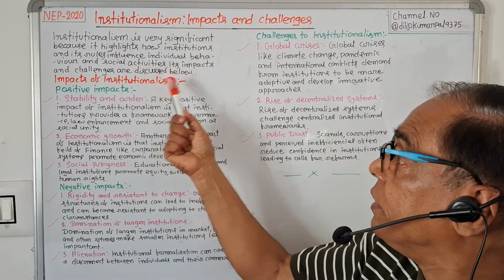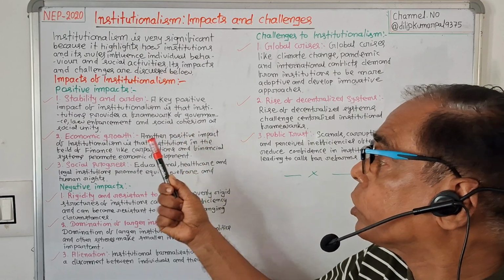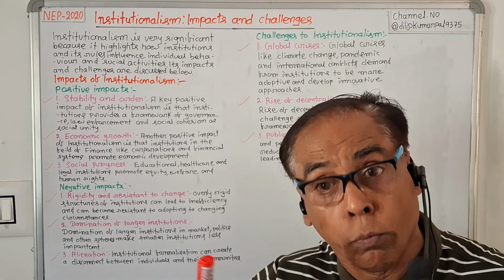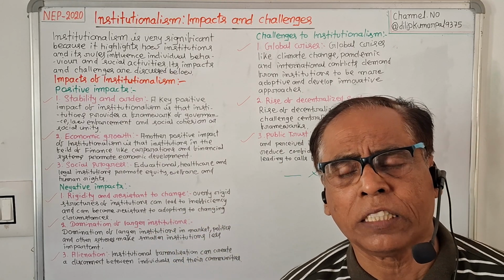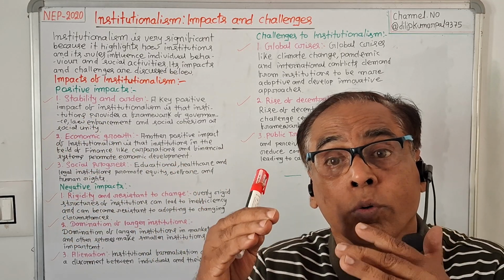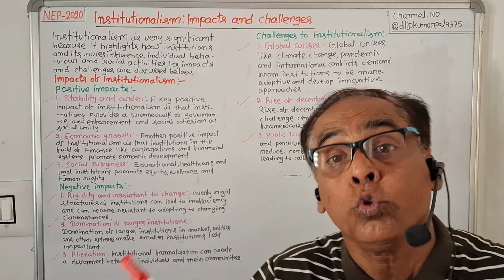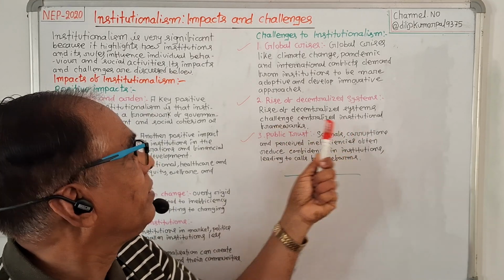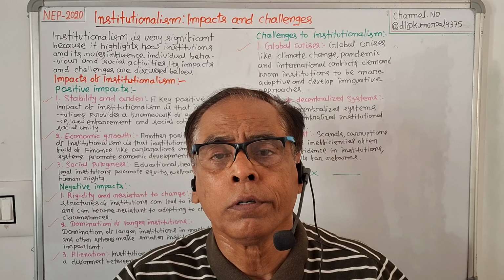871)Institutionalism;Impacts and Challenges(NEP-2020)=+3 2nd.+4th Pap.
impactsandchallengesofinstitutionalism#+32ndsemester